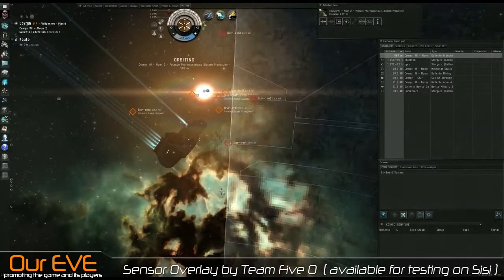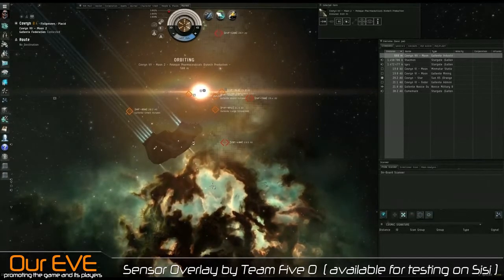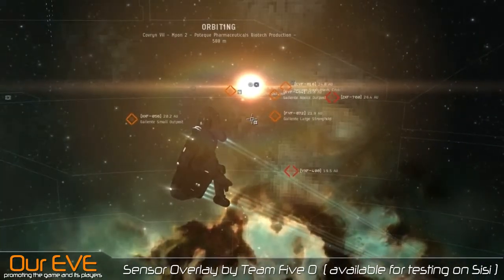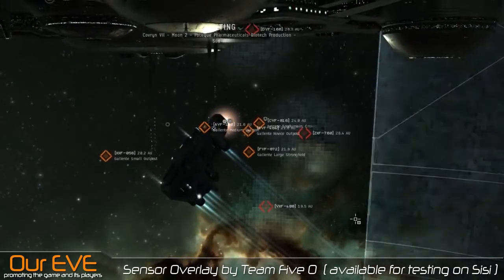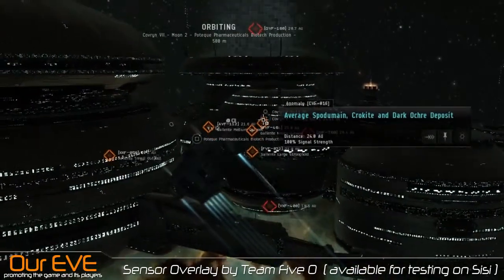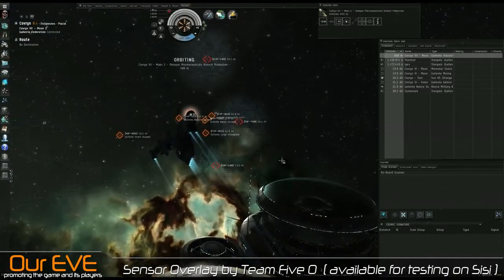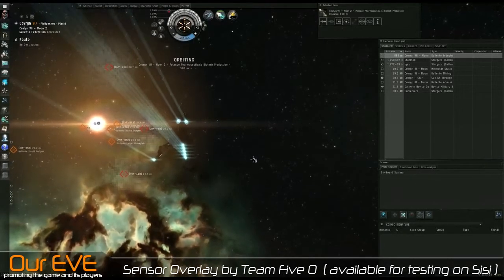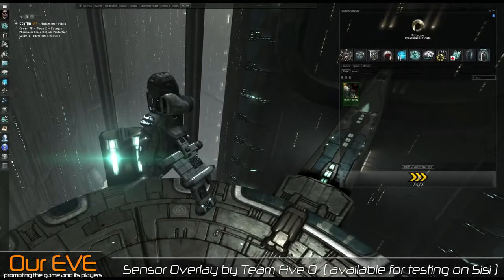EVE Online Sensor Overlay feature on Singularity